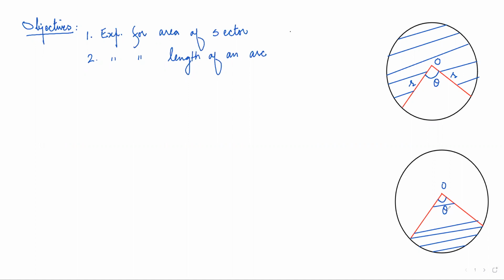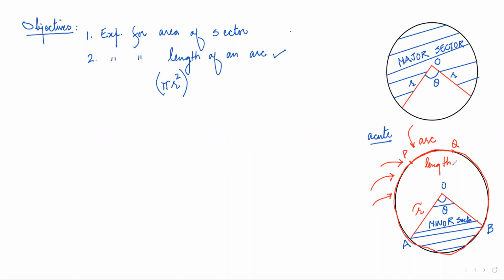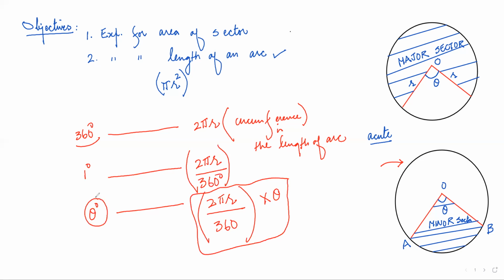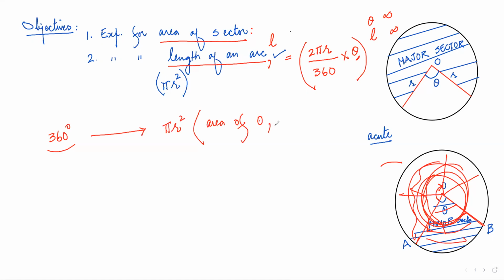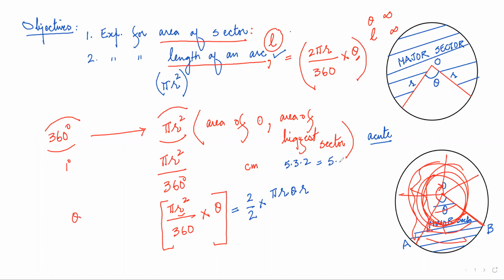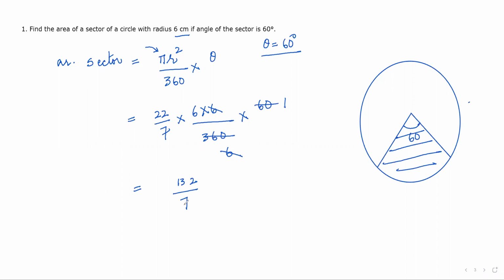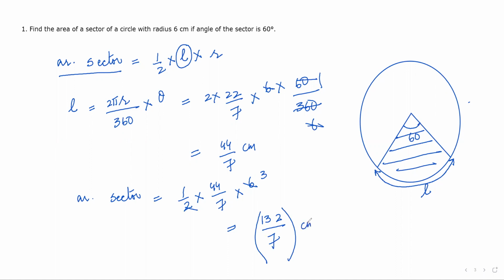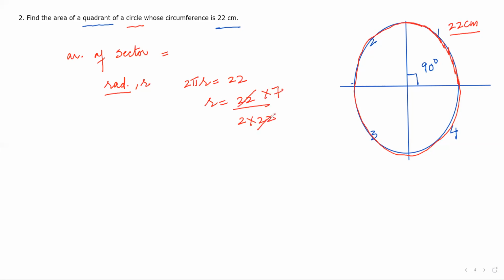Area of sector Class 10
The video explains in detail the concept of
0:00 length of arc
8:00 area of circle two formulas
14:40 sums